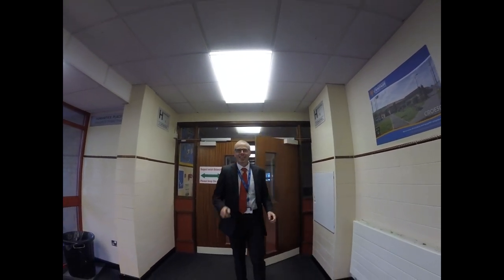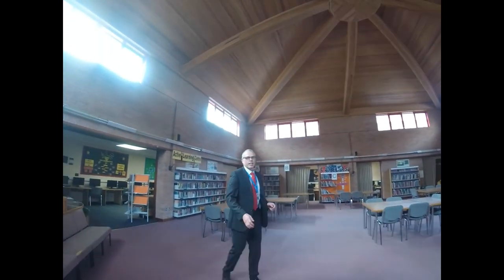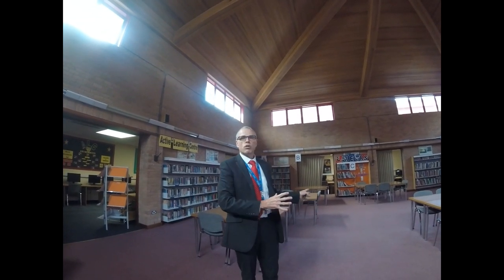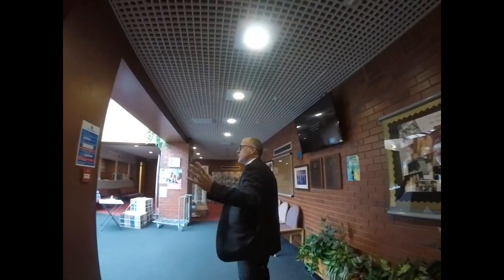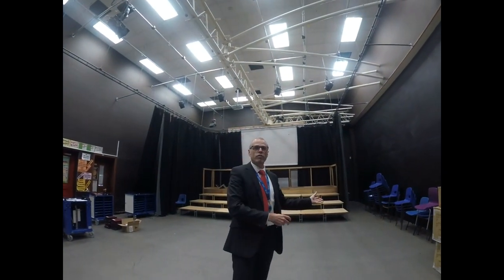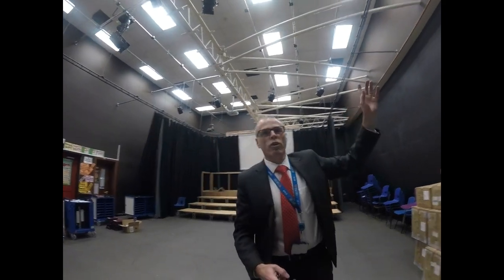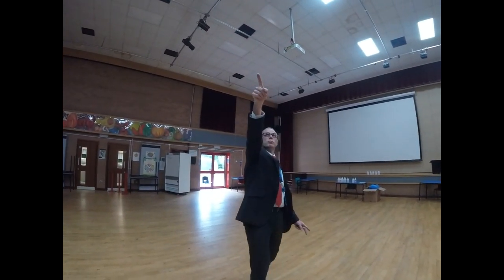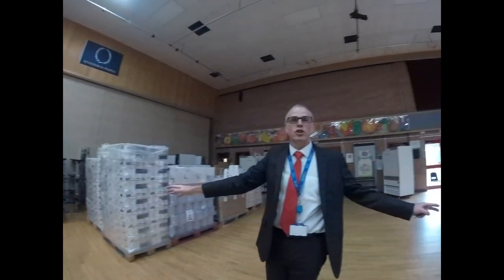Guided Tour Video 2 - Library and Main Hall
Mr Rogers continues through the building to the Library, Drama Studio and Main Hall.